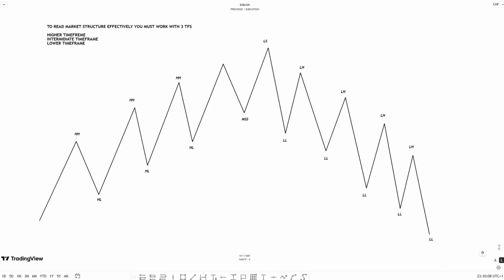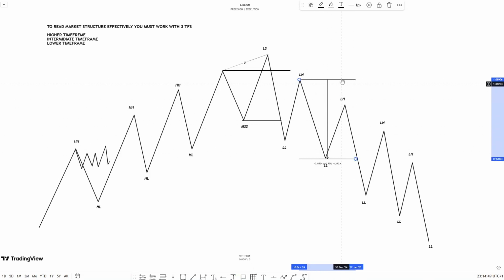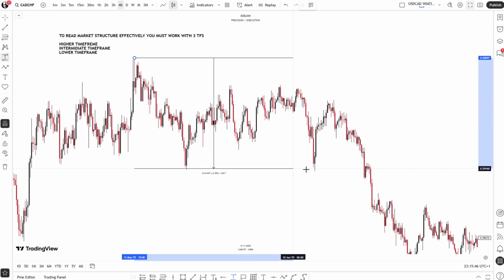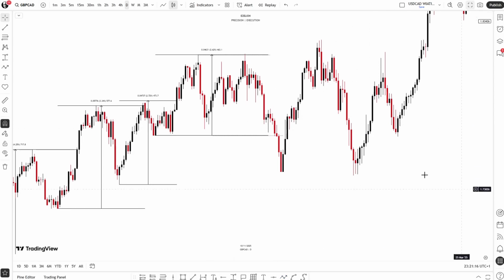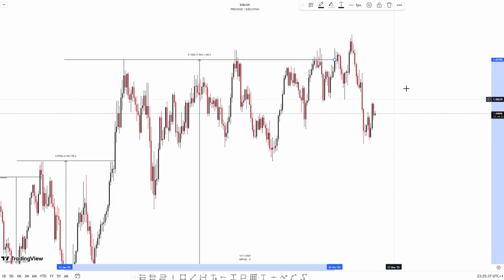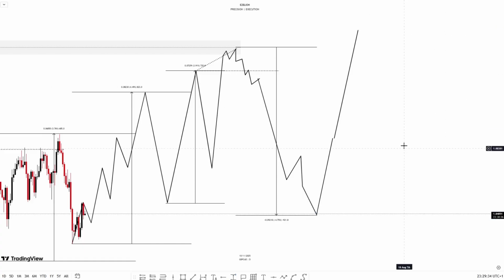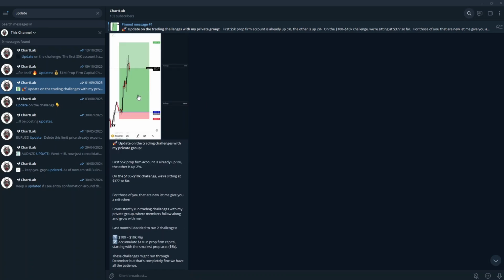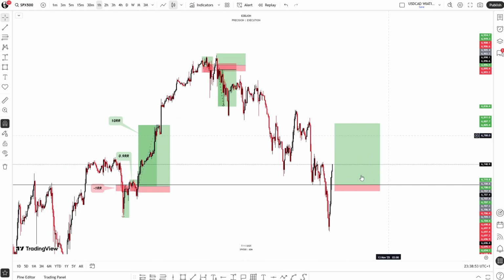The Best Way to Read Market Structure (Step-by-Step)